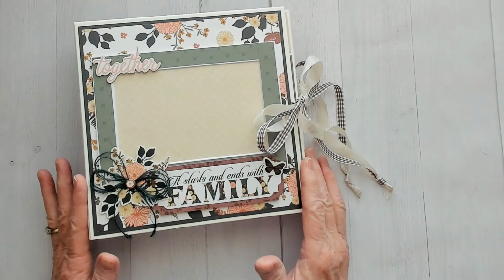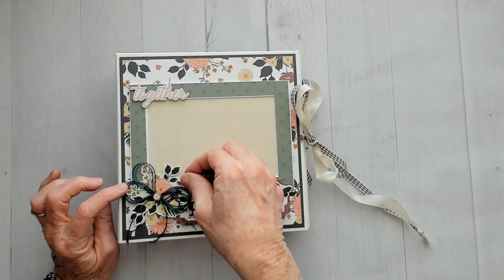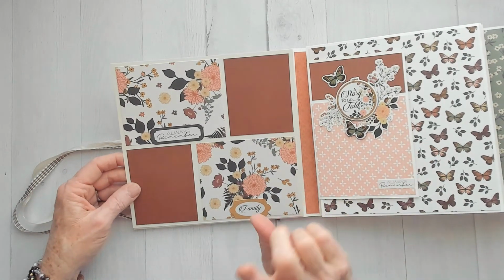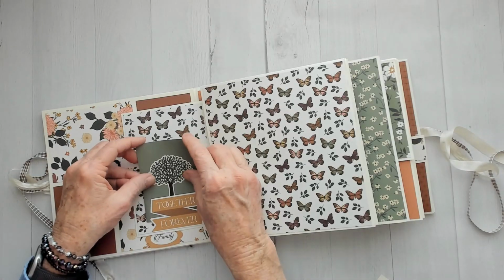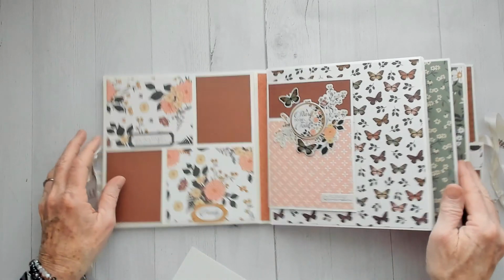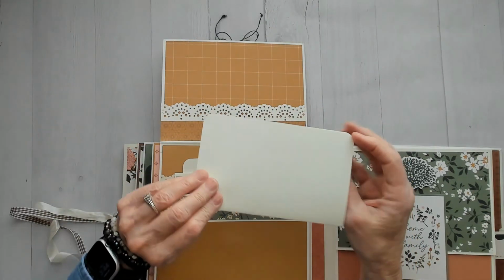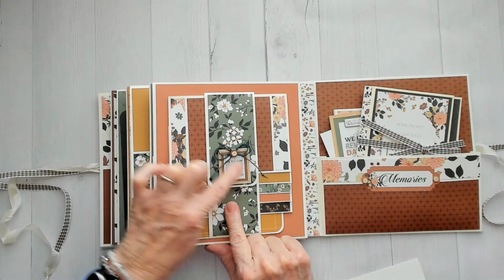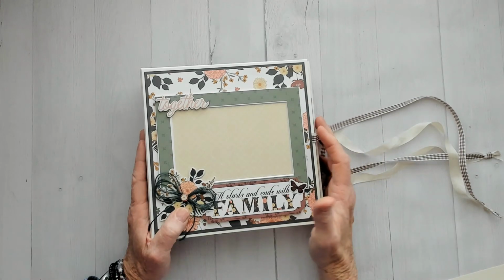Family Album WALKTHROUGH | Echo Park Family Collection | Country Craft Creations Design Team Project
Here is a fun Family album that I created for Country Craft Creations as a design team project using Echo Parks fabulous "Family" paper collection. This is the Walkthrough video showcasing the finished album. I have tutorial videos on how you can make this album linked below..

Family Album Tutorial Part 1
Family Album Tutorial Part 2

Be sure to check out the Country Craft Creations website for all your paper crafting supplies!